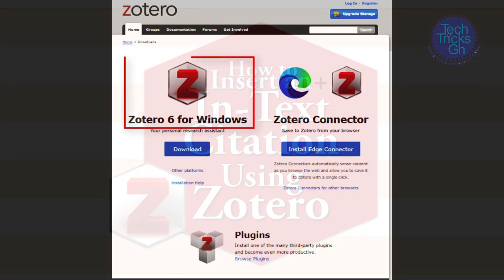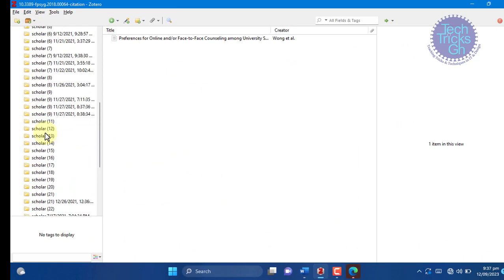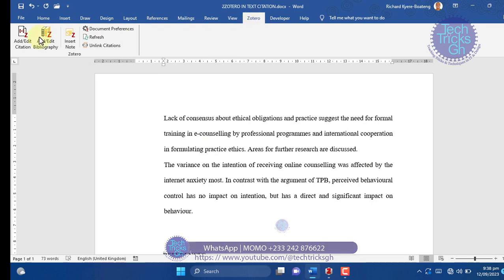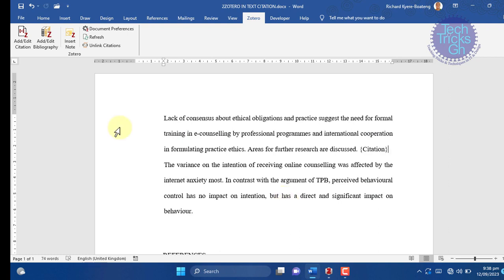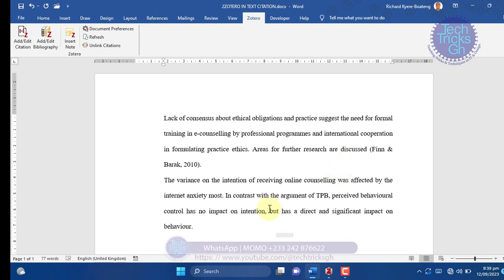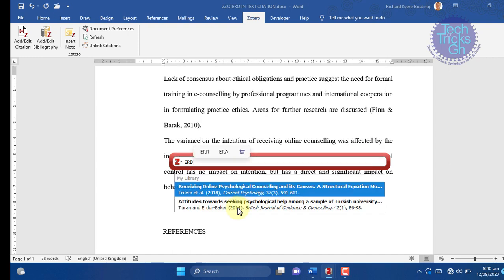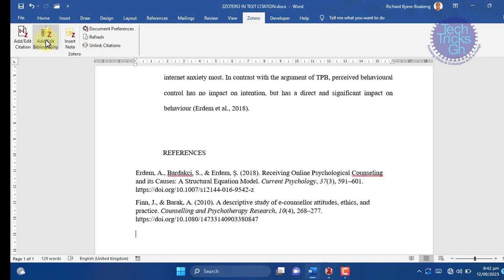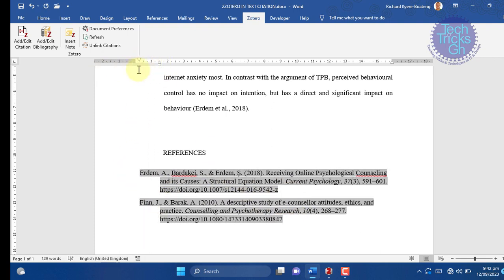How to Insert an In-text Citation Using Zotero in Word | TechTricksGh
How to insert an in-text citation using Zotero in Word
In-text citation and referencing are part and parcel of our thesis and cannot be underrated. TechTricksGh will walk you through the process.

1. Supporrt TechTricksGh